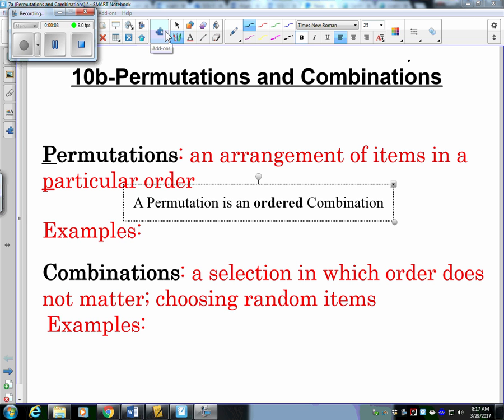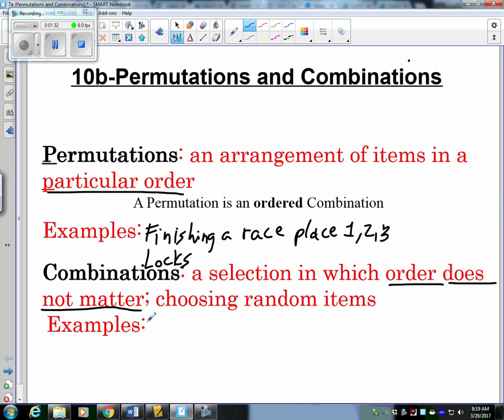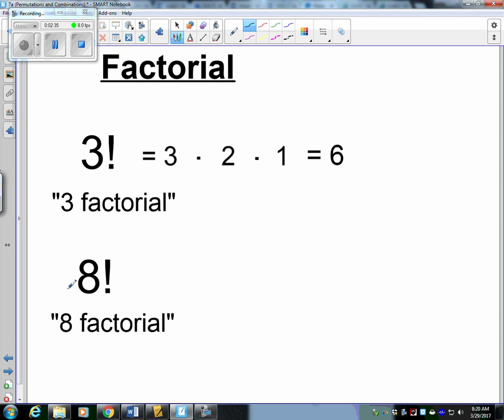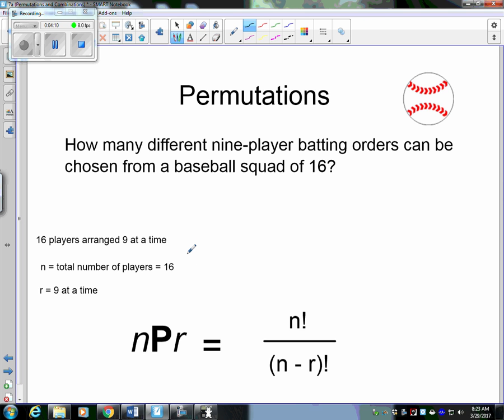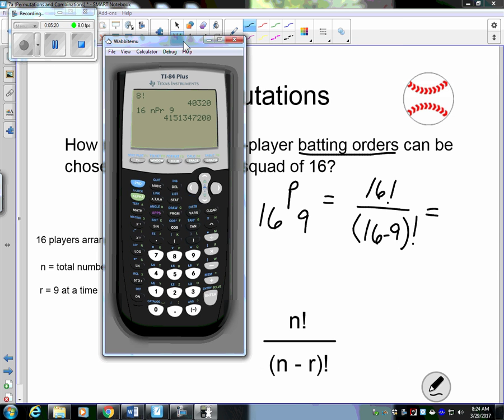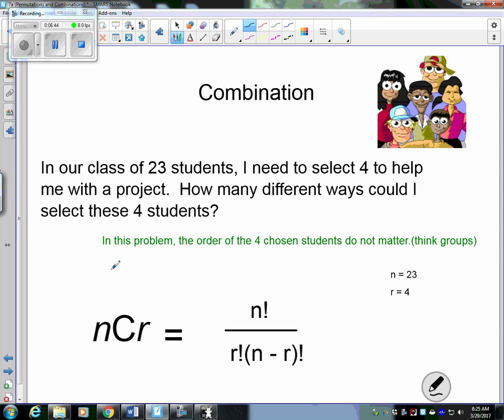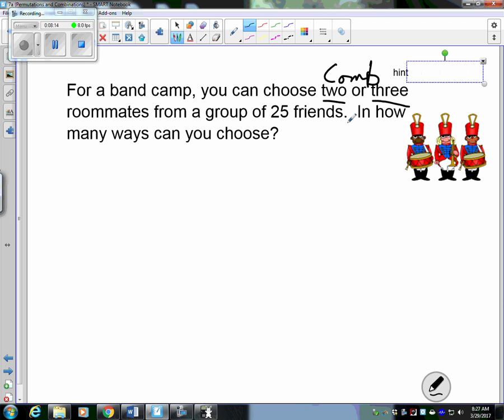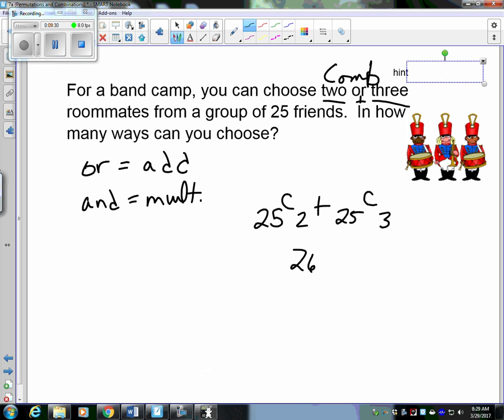Unit 12a combinations and permutations